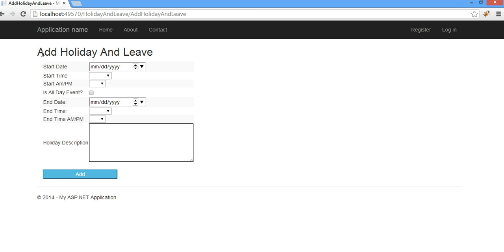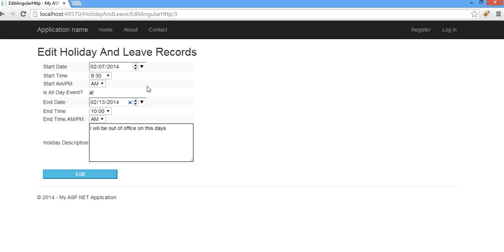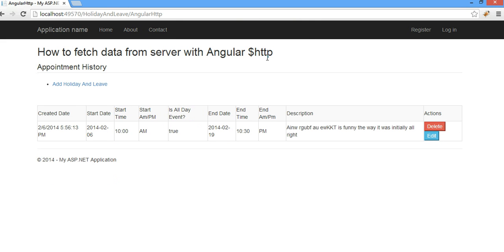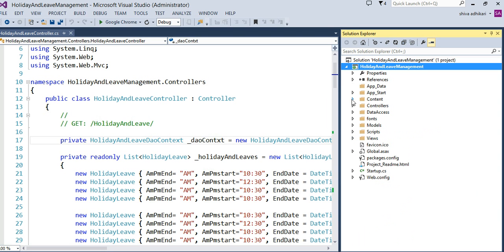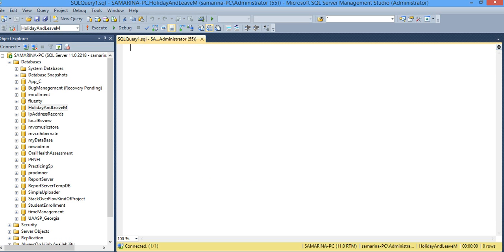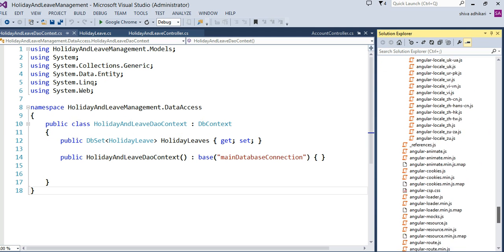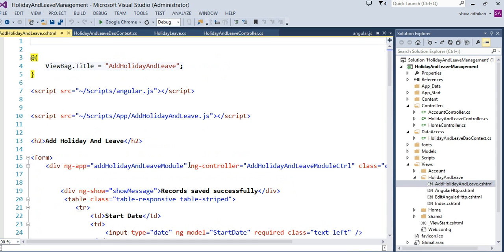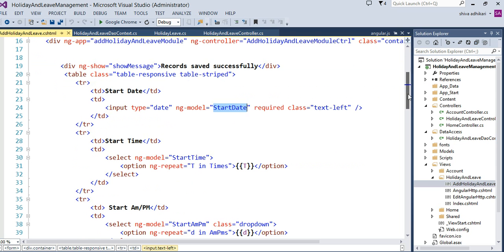Real Life Crud App with Angularjs, asp net mvc 5 and javascript Part I